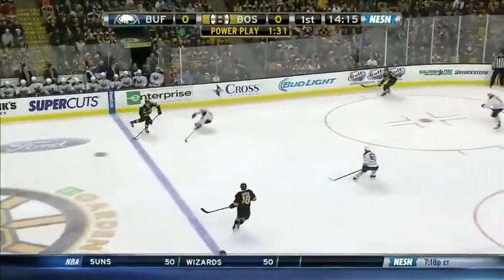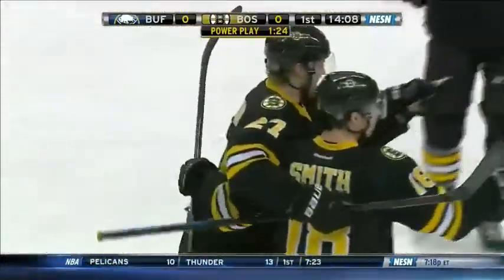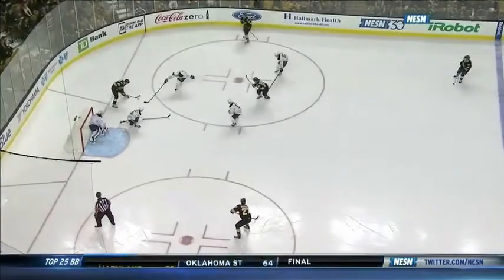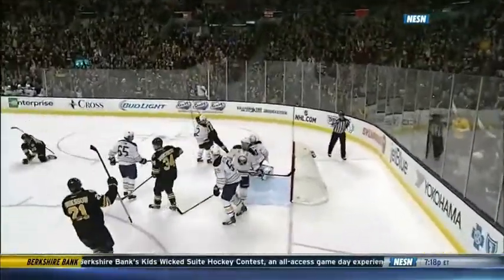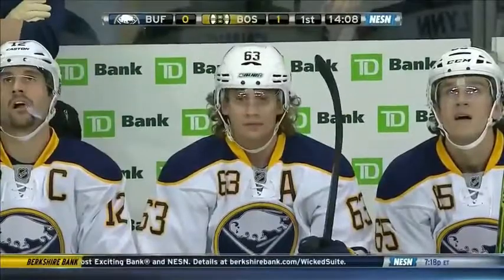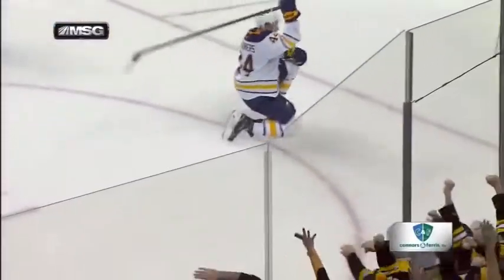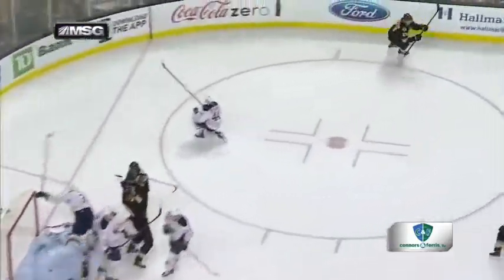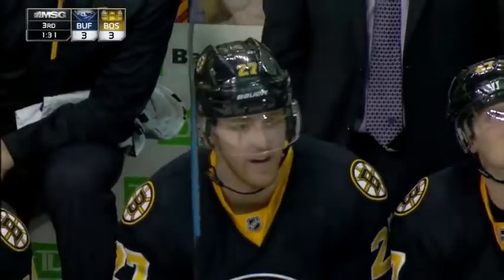Dougie Hamilton's 6th and 7th goals of the season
3 points night vs. Buffalo Sabres (12/21/14)